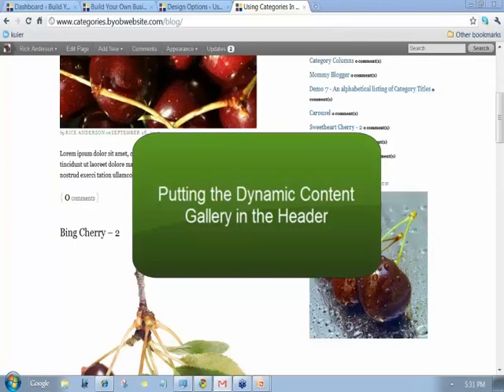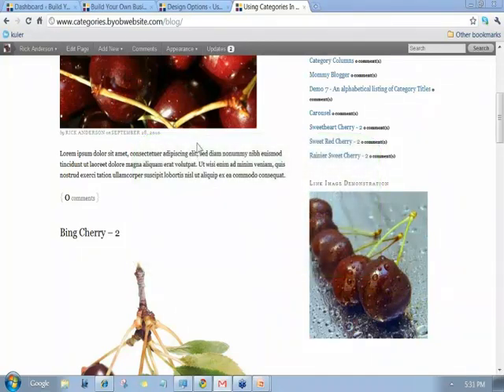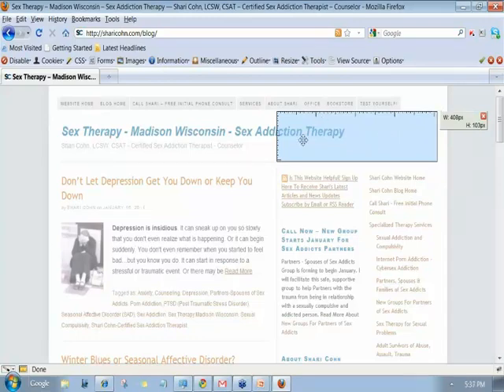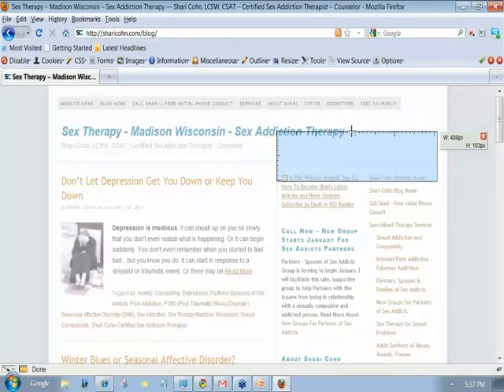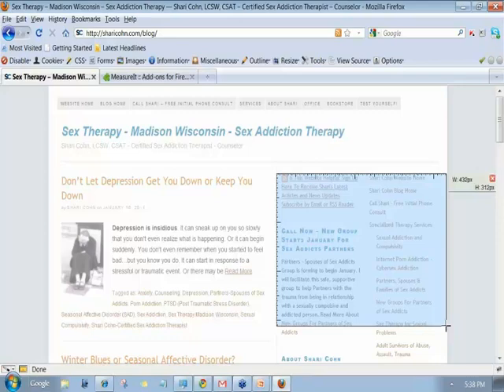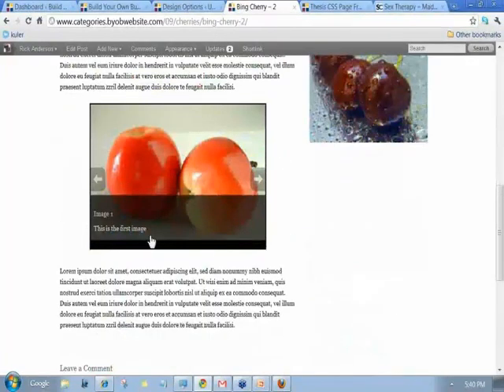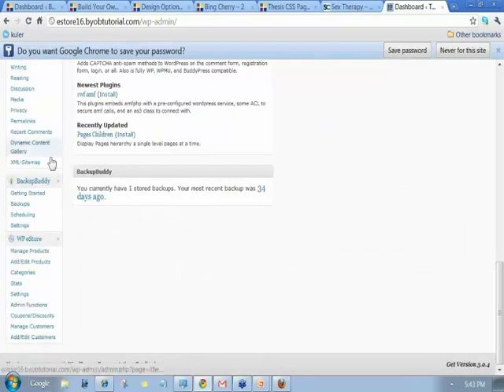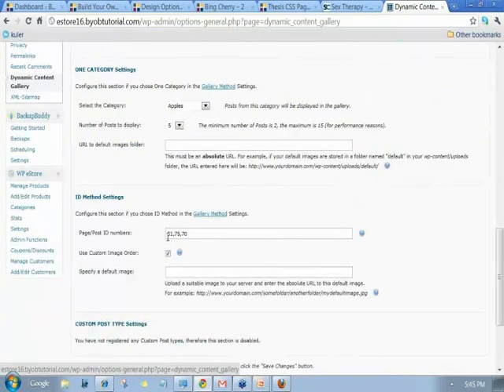Adding the Content Gallery to Thesis Theme Header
This topic was raised by a member who would like to create a Dynamic Content Gallery and add it to her header. We discuss how large the images in the banner should be. Take a brief detour to view the Firefox add-on called "MeasureIt". Next we look at the configuration of the Dynamic Content Gallery. Finally we discuss the code needed to add it to the Thesis Header.
for more video tutorials on building and customizing your own Thesis themed WordPress website.

Transcript
Now what was your question about putting in the dynamic content gallery?

So the question was how do I put the code in to put it in where and then when I'd asked you in the forum the other day, you had asked about doing a mock up. I found myself quatwith how to even determine what size things should be in the banner or in the header. So essentially, I just want my title and tagline in the left side and this on the right side. But I don't even know how to determine what height and width to use for that.

Well, I guess what I would do would be to start off with how big the stuff that these banners are then. What's contained inside these banners?

Well, they're just pictures. They're pictures that I'vedownloaded Dreamstimeand another free picture websites, image websites. And I'm just going to move captions from them that are going to be advertising my you know, what I'm offering...the services that I'm offering. And so there'll just be a couple of lines in the bottom of them. But it's not primarily the picture that I want to be shown. I don't want them to be all that you can see. I want it to be a complement.

Well so, I mean I guess I would...I guess the place to start... I still think that's the place to start then. I mean, you can see an example here of where I have Google ad banner in the header, right? So the Google ad banner is a specific height and width and so I had to construct the header so that it accepted... you know, it could do what I want it to do on the left hand side and still do what I want it to do on the right.